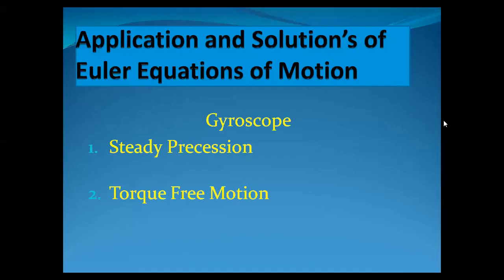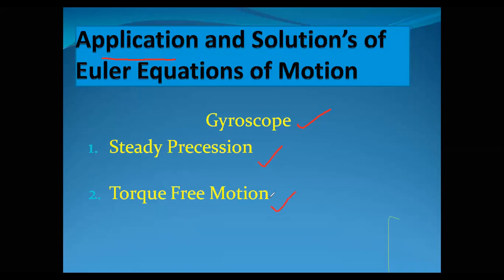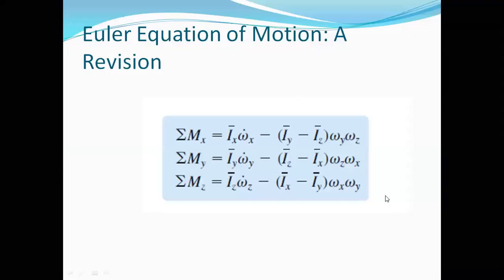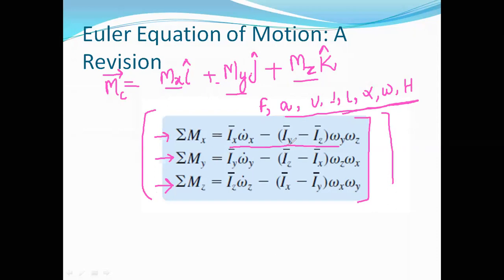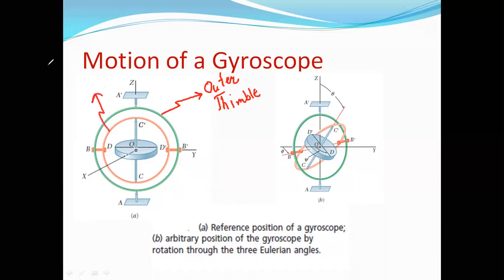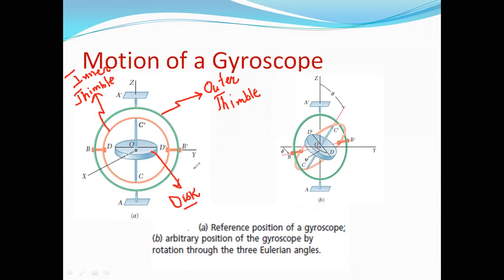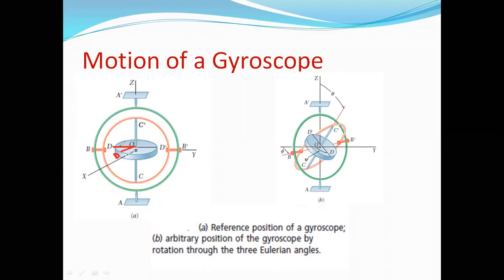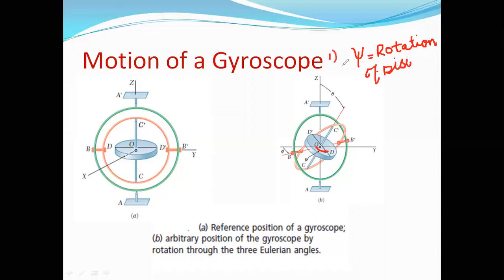Kinetics of Rigid Bodies in Three Dimensions: Gyroscope Equations of Motion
Lecture 4